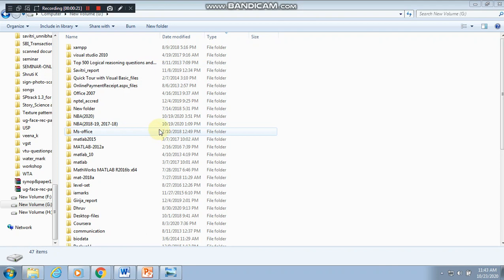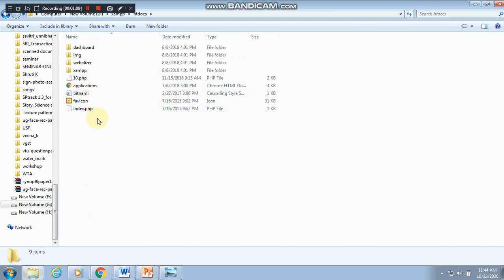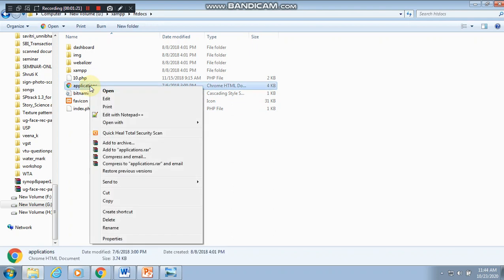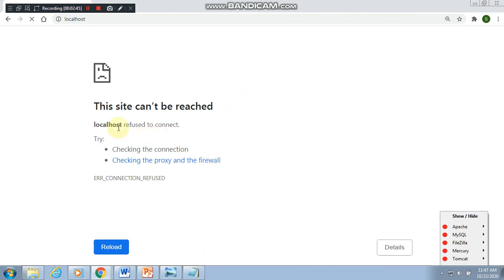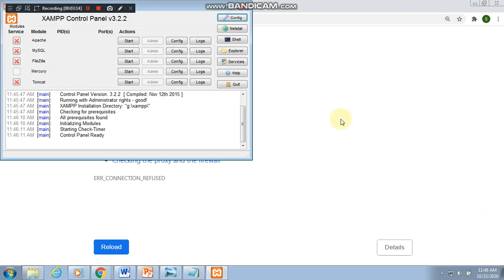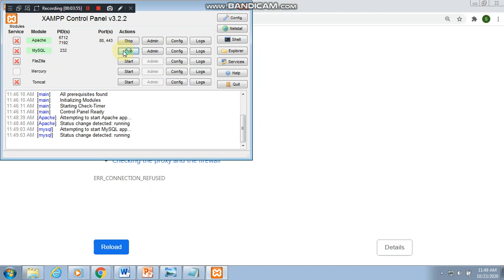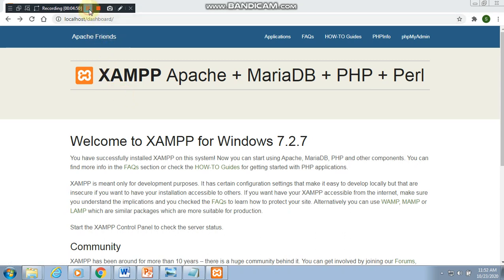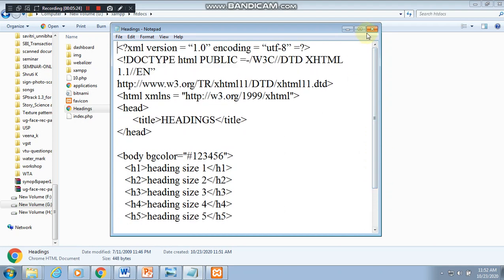Execute pgm xampp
How to execute HTML program on Xampp server for windows